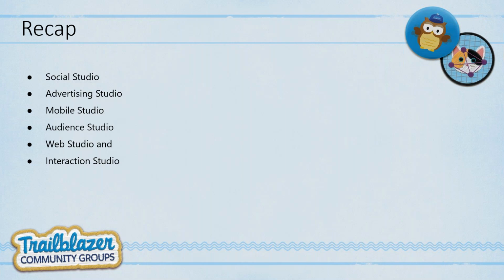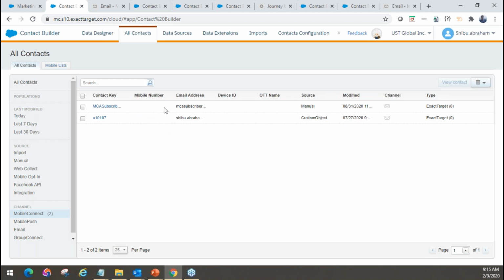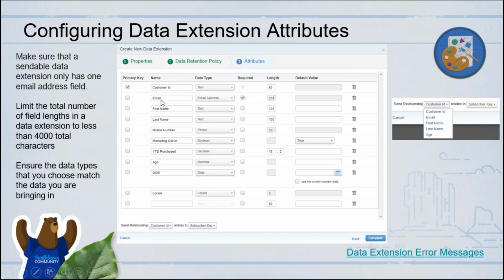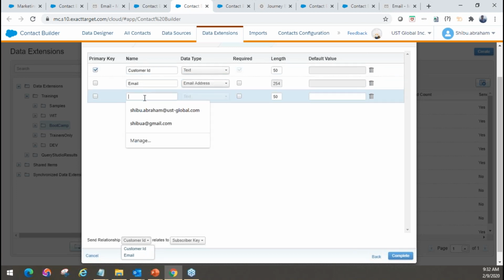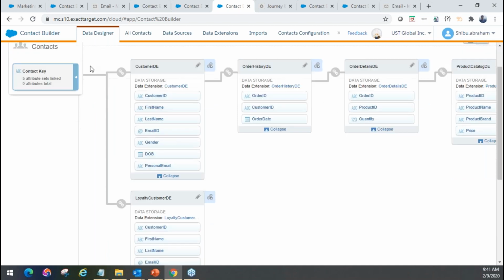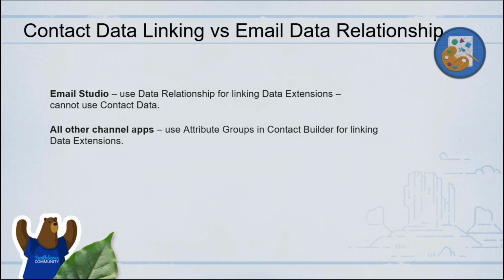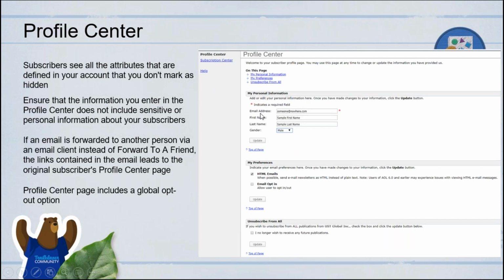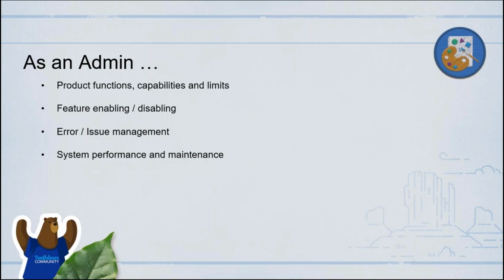Marketing Cloud Administrator Certification Bootcamp Day3 - Subscriber Data Management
Topics:
✅ Contact Model Overview
✅ Attribute Groups and relationships
✅ Data Extension and Retention settings
✅ Data Quality
✅ Profile Center
✅ Preference Center